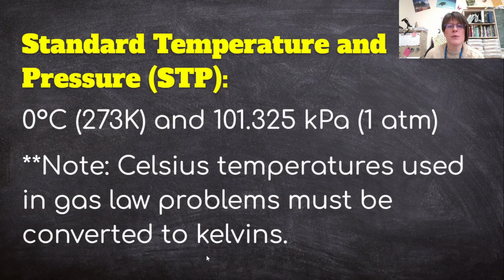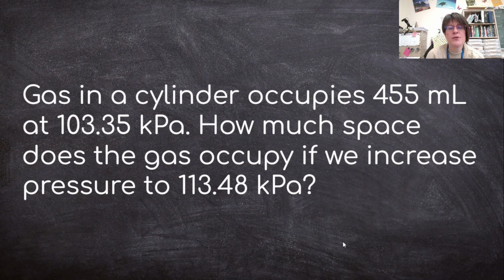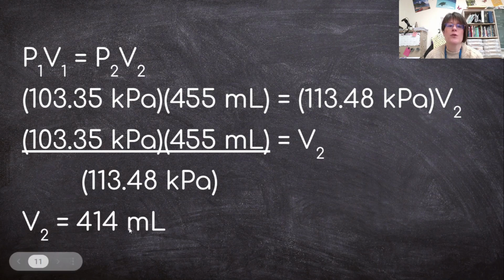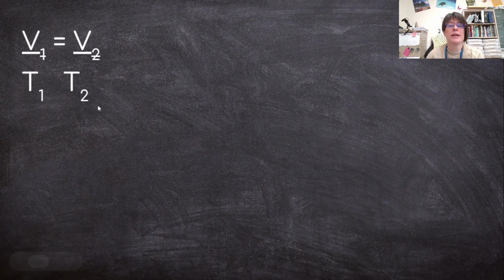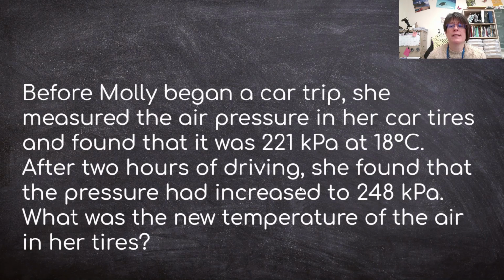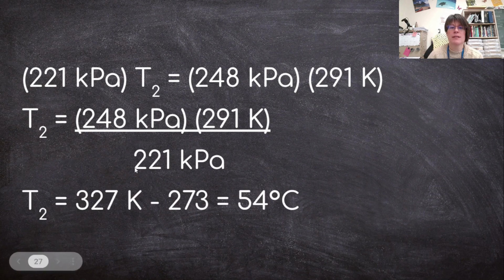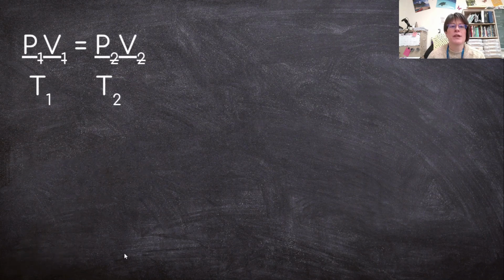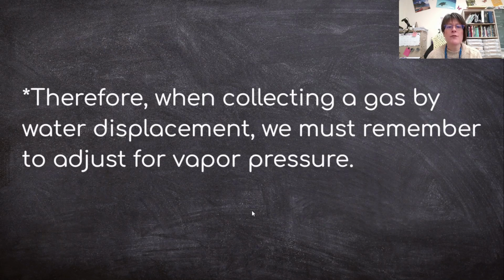Chm 12.2 Gas Laws